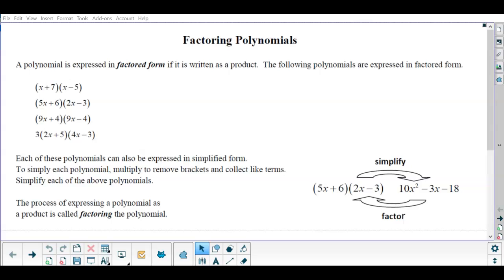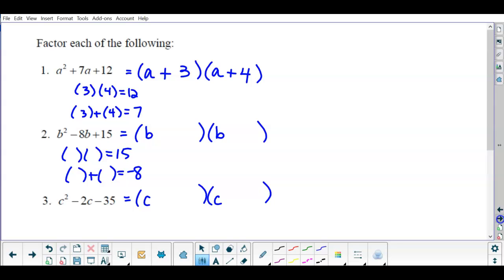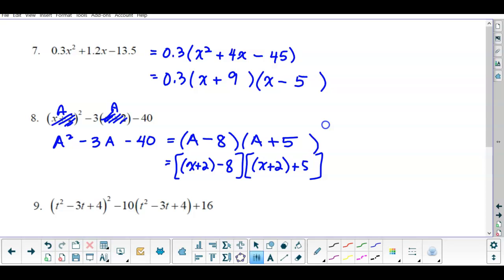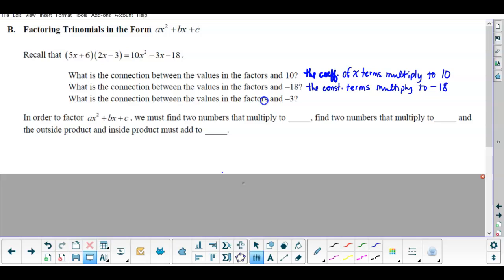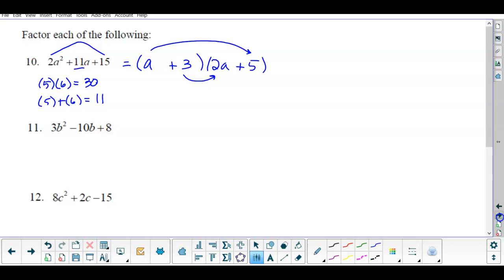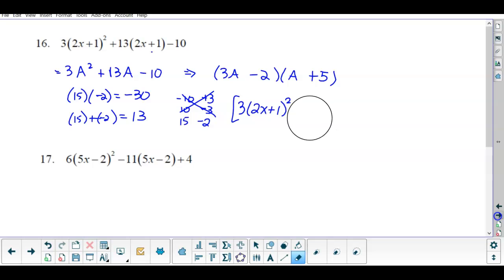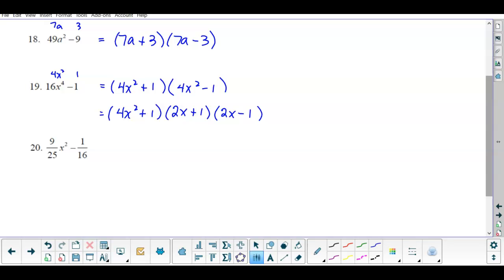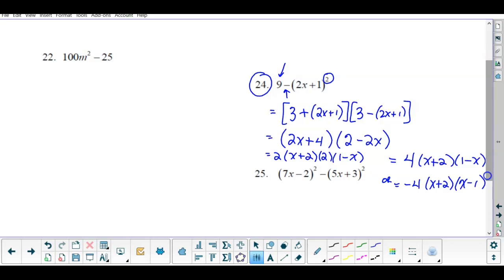340 Factoring Polynomials